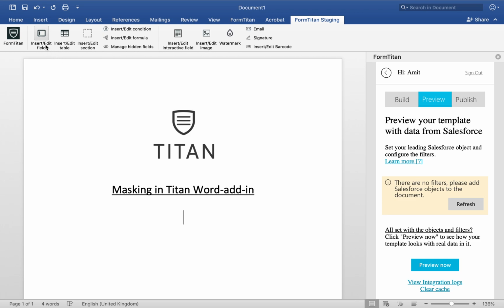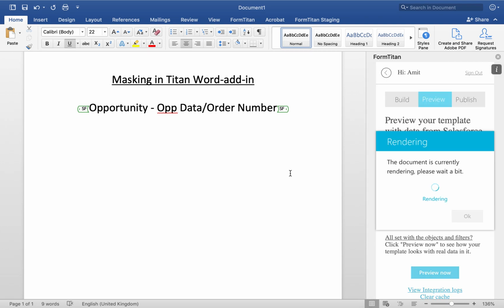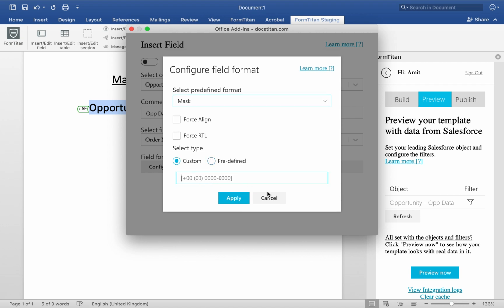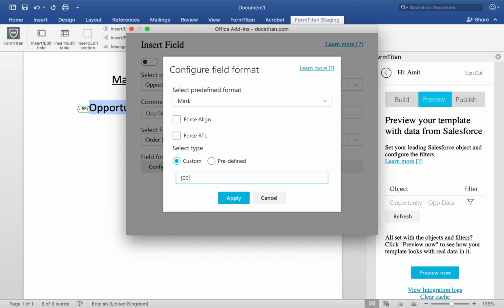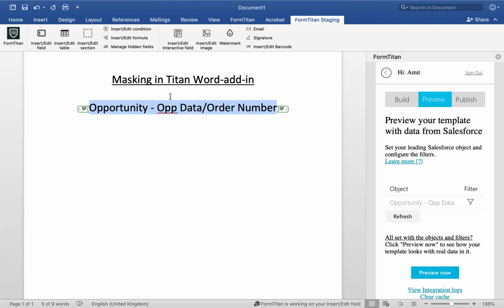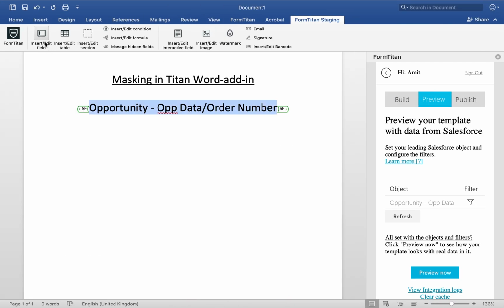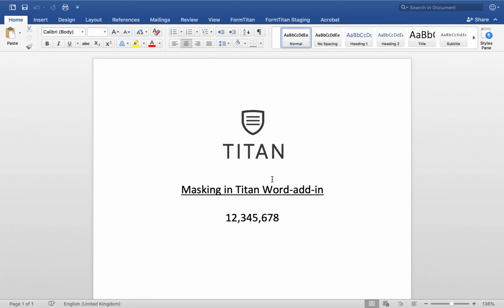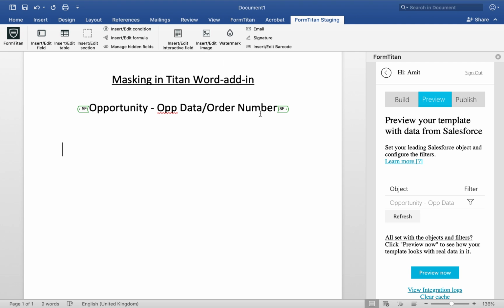Masking in Titan Word Addin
In this video we will show you how to use masking in Titan Word Addin.